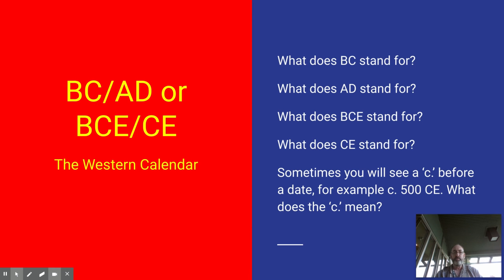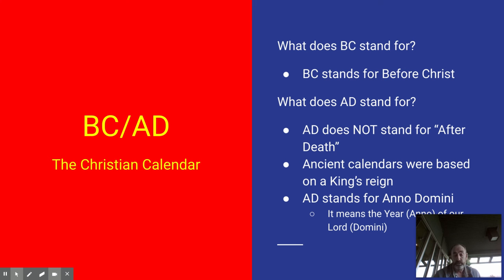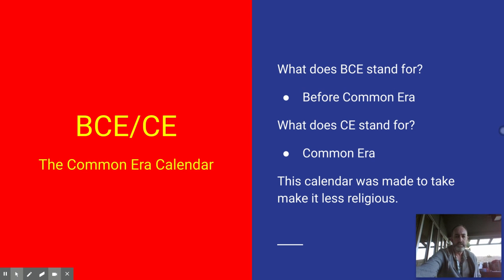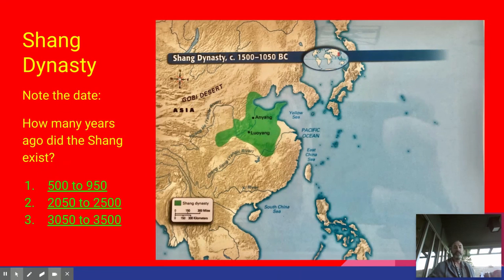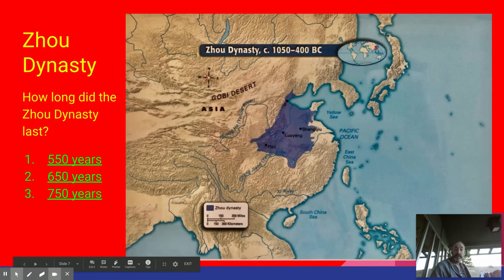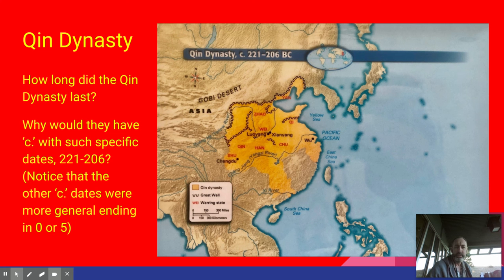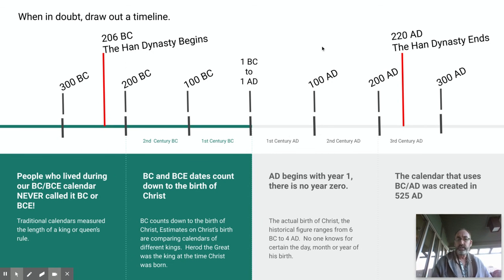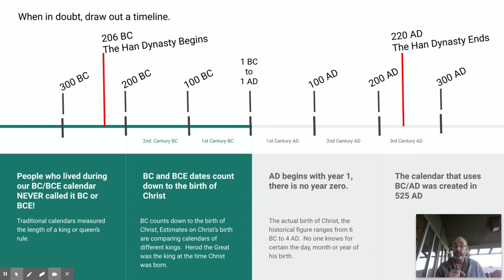BC/AD & BCE/CE Calendar using Chinese Empires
This is a lecture for 6th grade Social Studies introducing them to BC/AD and BCE/CE calendars.